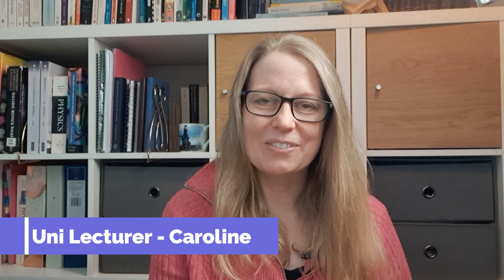UNIVERSITY MARKING STRATEGIES - A month of uni lecturer marking!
My New Year starts with lots of marking! From exam answer booklets, lab reports, dissertations - January is a busy month. Plus of course I need to crack on with research, meeting PhD students, next semester prep, reviewing papers... the list goes on! So in this video I chat a bit about the different marking styles and how I tackle the to-do list. Recorded 2023 @DrCST
All views are my own.
Music | Star Dust - Infinite, Ice & Fire - King Canyon